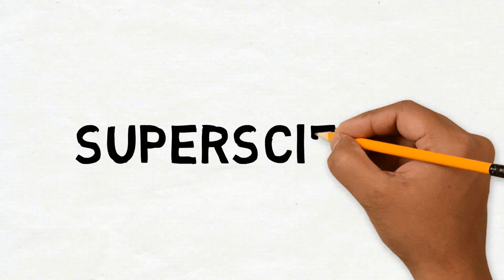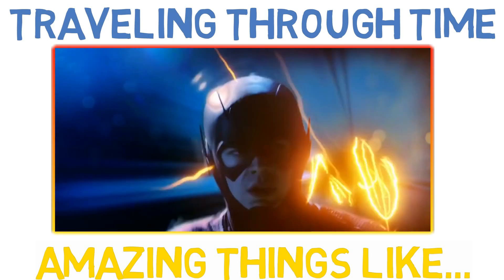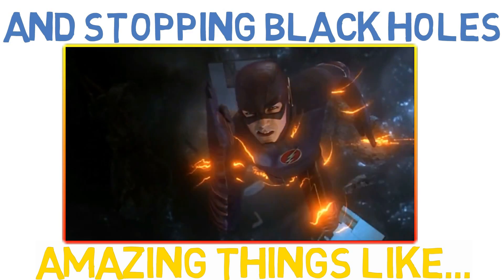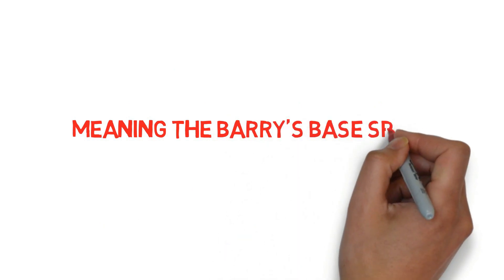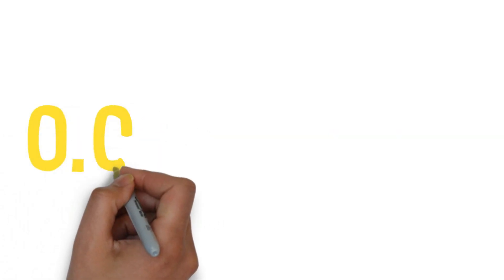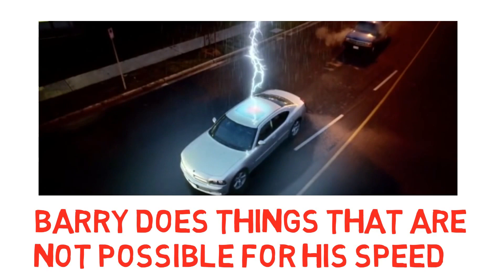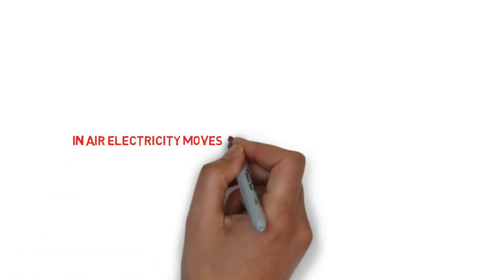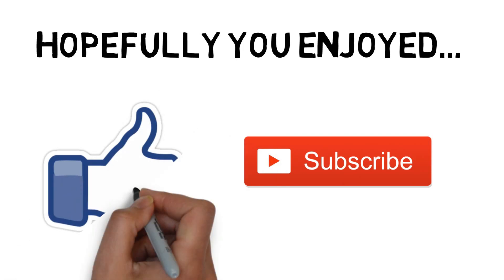HOW FAST IS FLASH?: MAX SPEED CALCULATED!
HOW FAST IS FLASH? Well in this video I answer the question. THE FLASH'S MAX SPEED CALCULATED! THE FLASH'S TOP SPEED CALCULATED! The Flash is the fastest man alive and perhaps the most iconic speedy superhero in pop culture, but exactly how fast is he? What are the extents of his powers? And what would they imply in real life? Is this scarlet speedster bound by any scientific explanation? Well, logical or not, we've got numbers, and there IS a cap on how fast anything can get, so he must have a limit somewhere, right? ...Right? You can watch the flash on CW. flash's top speed
Hopefully, you guys enjoyed. The Flash one of my favorite superheroes so leave a like for him.
Neither I nor this video is in any way connected to, endorsed by, or have any affiliation with Warner Bros., The CW, or anyone else who created and produced the content shown here. I take NO credit for anything I didn't create.**